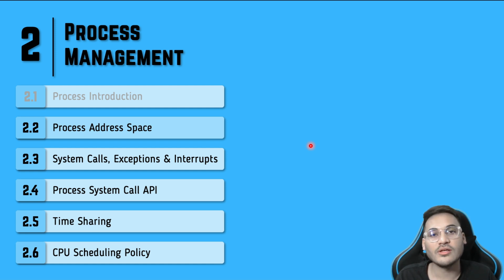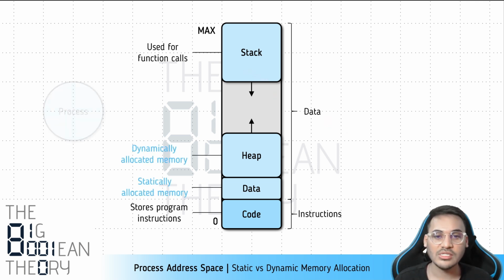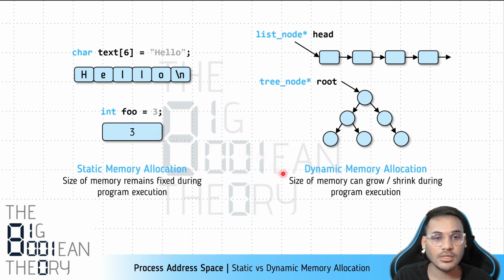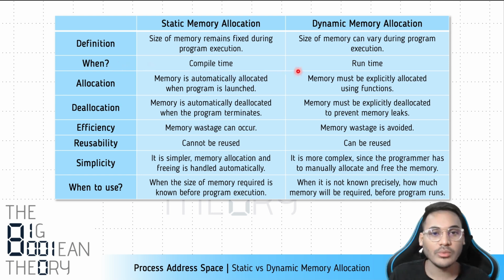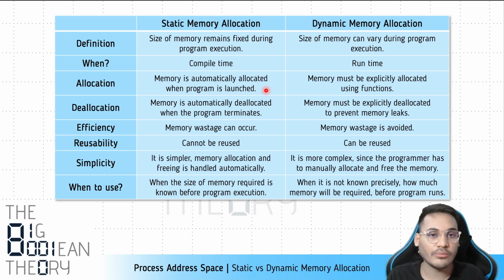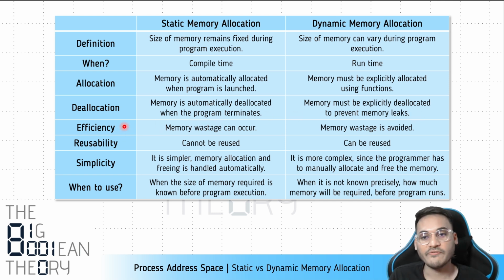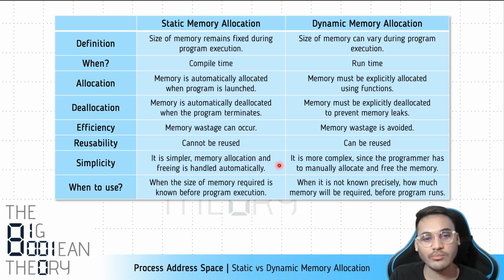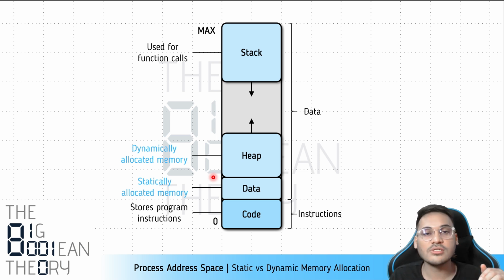Static vs Dynamic Memory Allocation | Operating Systems - 2.2.6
0️⃣1️⃣ This video talks about the differences between Static and Dynamic Memory Allocation. 1️⃣0️⃣
✨ Operating Systems  ✨ OS ✨ GATE ✨ Process ✨ Address Space ✨ Memory ✨ Static✨ Dynamic ✨ Allocation ✨ Heap ✨ Data

🙂 === REACH OUT! ===